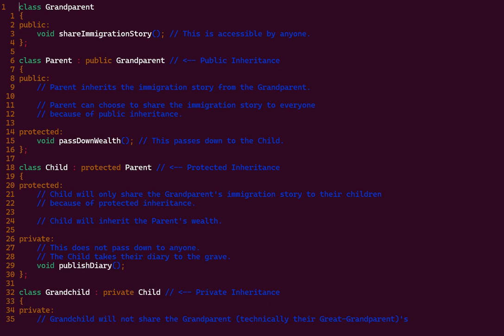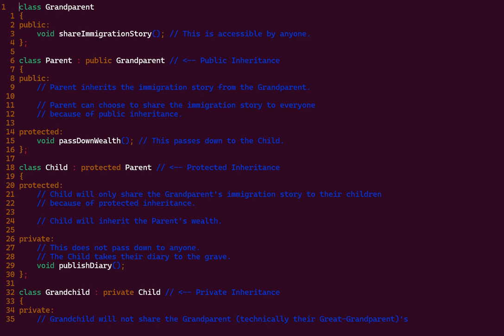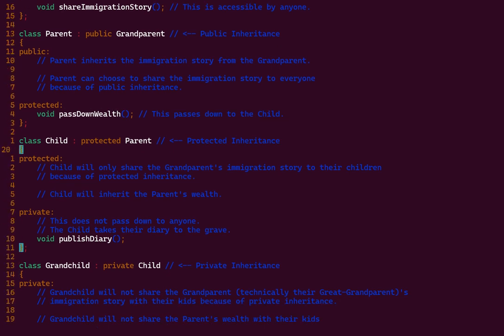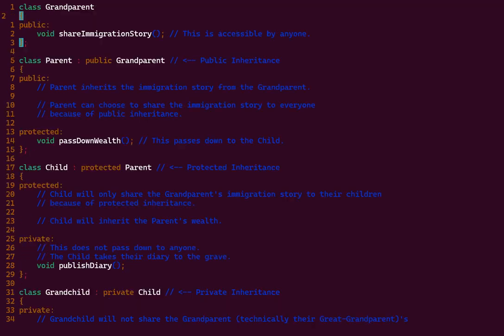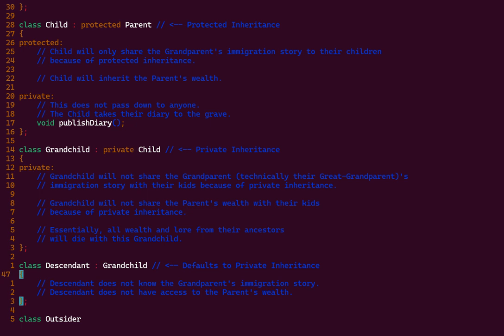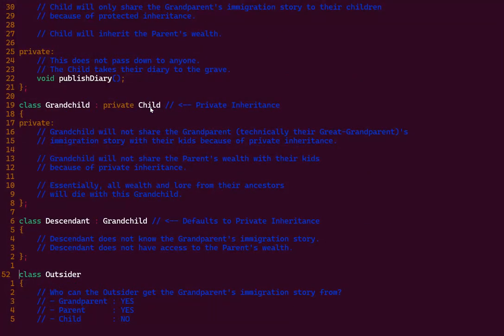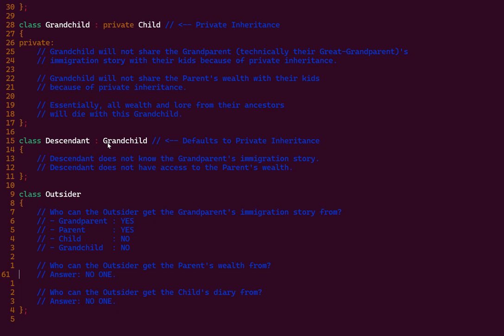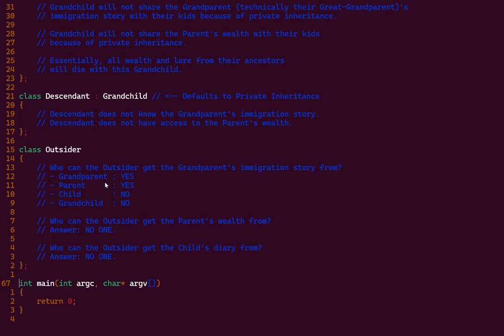C++ Access Modifiers and Inheritance